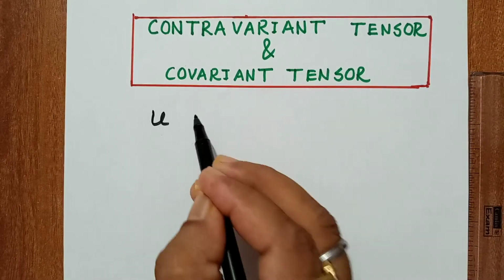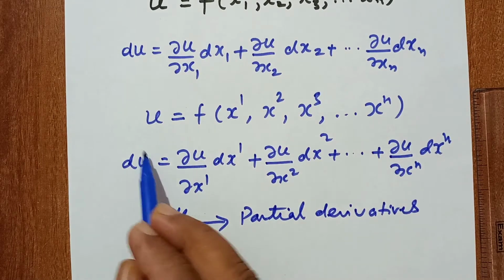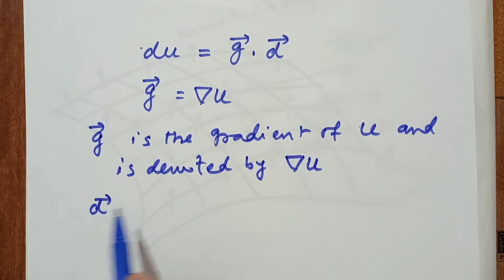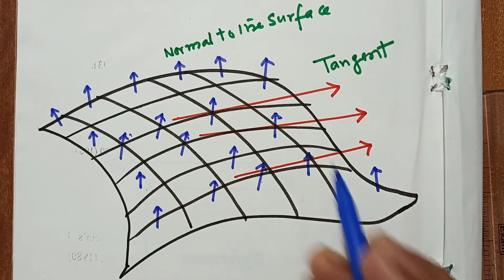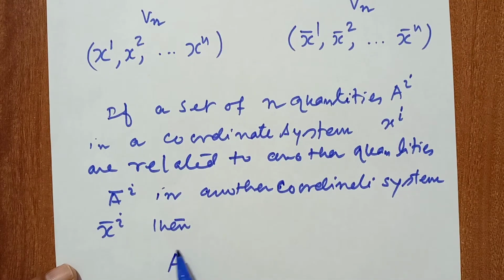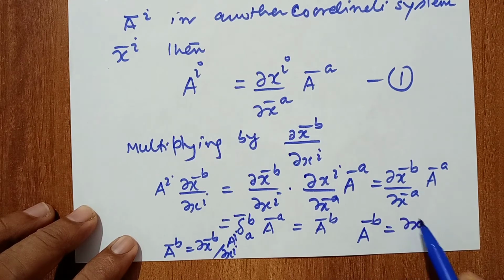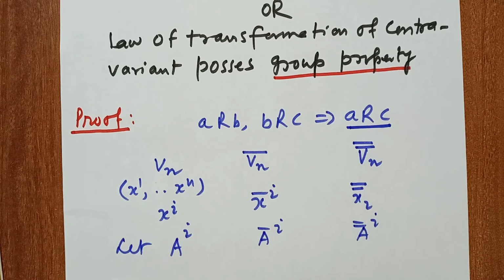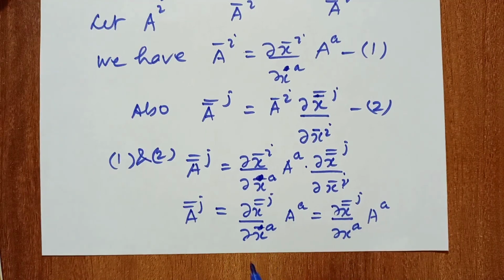Contravariant and Covariant vectors,Contravariant and Covariant tensors. by Prof. Rishi Tiwari